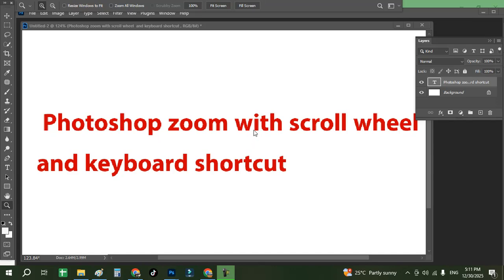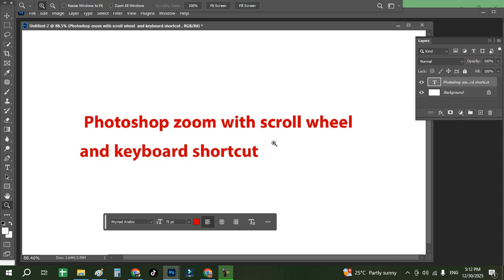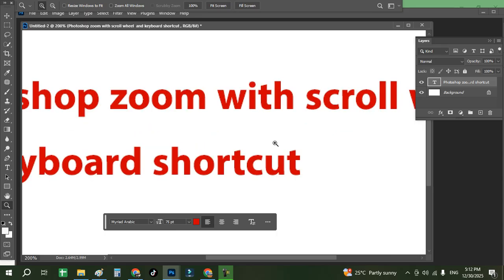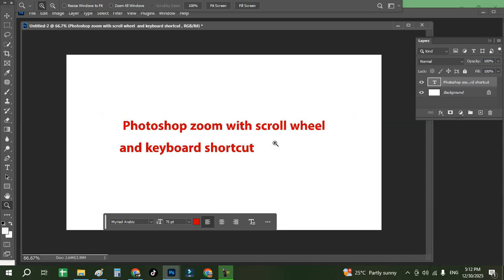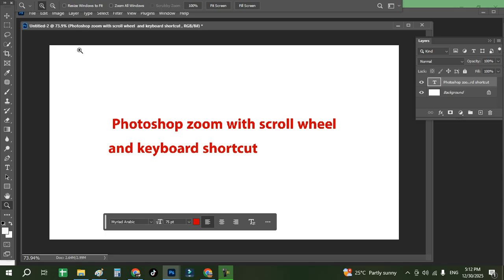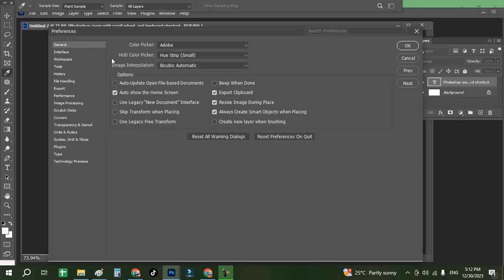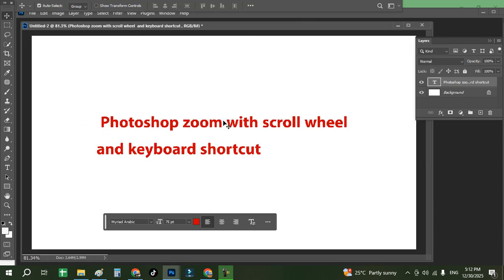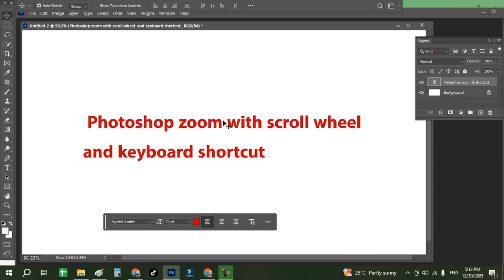How to Zoom with Mouse Scroll Wheel in Photoshop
Enable Mouse Scroll Wheel Zoom in Photoshop | Quick Fix
Cómo Hacer Zoom con la Rueda del Mouse en Photoshop

Learn how to zoom in and out in Adobe Photoshop using your mouse scroll wheel. This easy tutorial shows how to enable the zoom with scroll wheel option in Photoshop preferences on Windows and Mac for faster editing and smoother workflow.